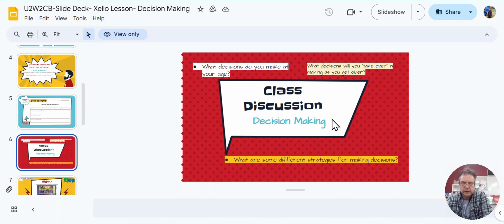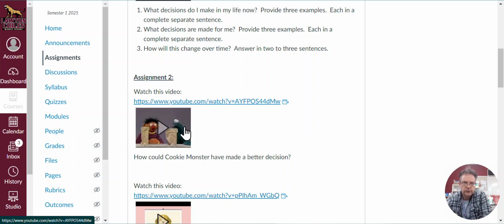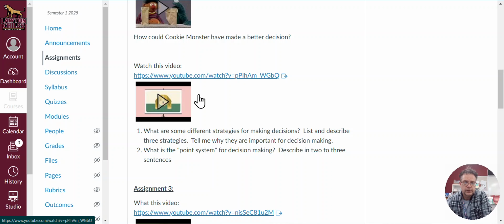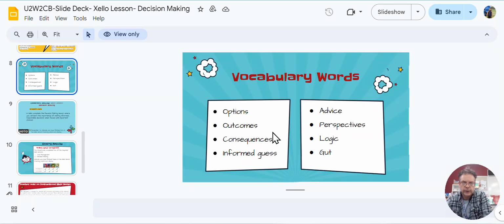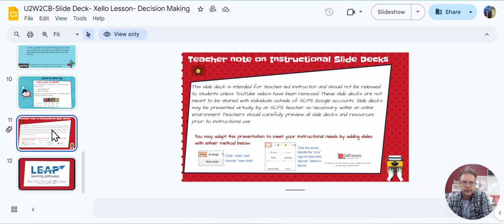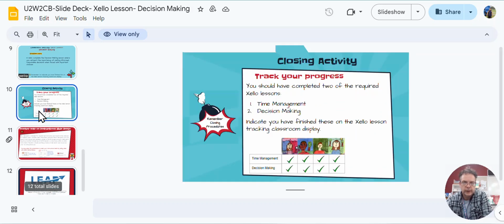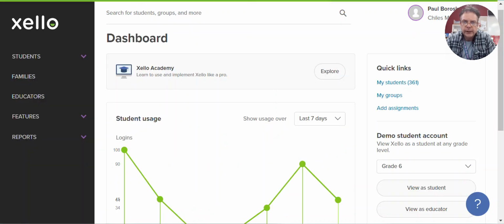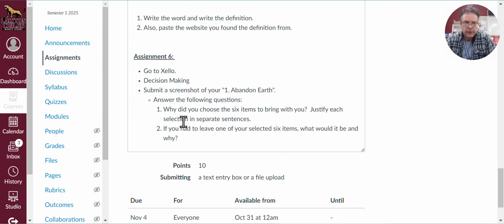unit 2 week 2 by Mr. Borosky